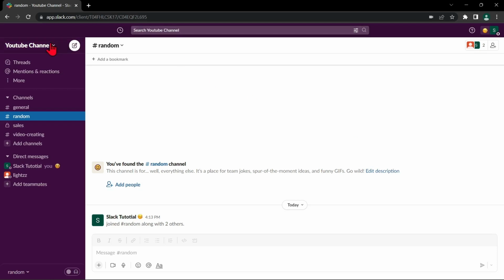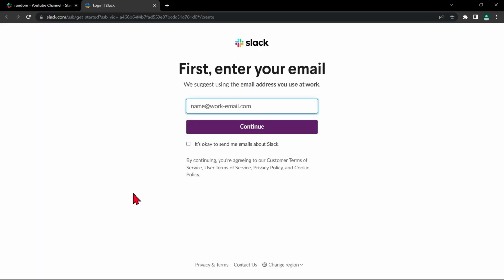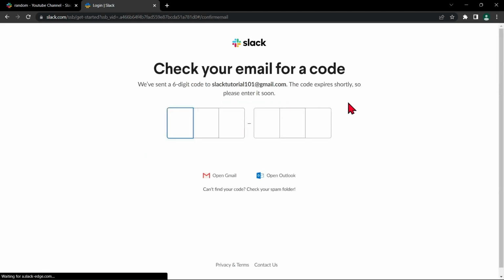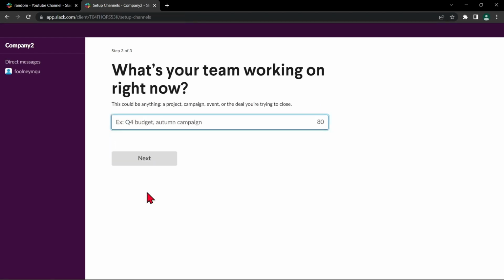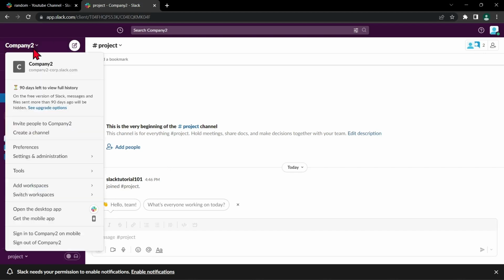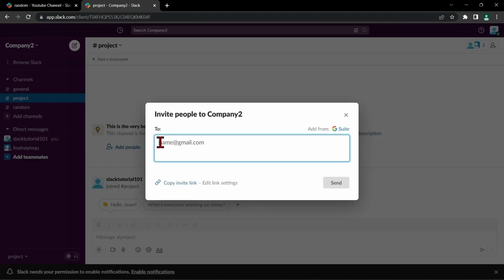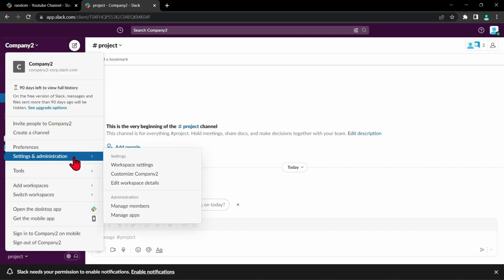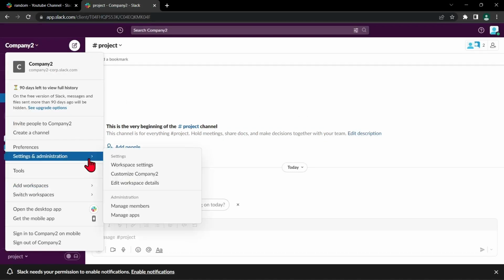How to Setup a Slack Workspace ll Create Slack Workspace EASY!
How to Setup a Slack Workspace. In this video on How to Setup a Slack Workspace, we'll show you how to setup a Slack workspace! Slack is a messaging app that's popular for working together in teams. We'll walk you through the steps necessary to setup a workspace in Slack, so you can start using it to communicate with your team.
If you're looking for an easy way to communicate with your team, then a Slack workspace is a great option. By following this video, you'll be able to setup a workspace and start using it to collaborate with your team.
In this video, we'll show you how to setup a Slack workspace. Slack is a communication platform that's growing in popularity, and with good reason! This workspace will let you easily communicate with your team members, collaborate on projects, and stay organized. We'll walk you through the process step-by-step, so you can get started using Slack today!